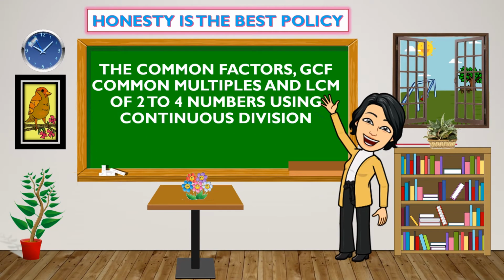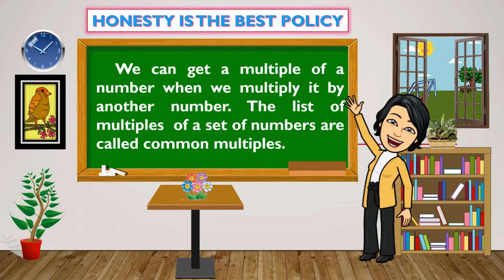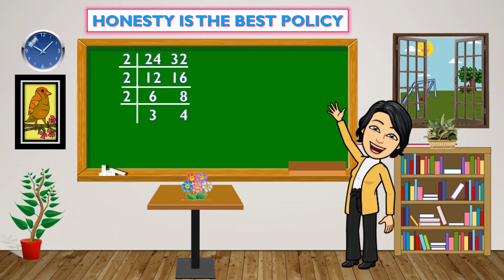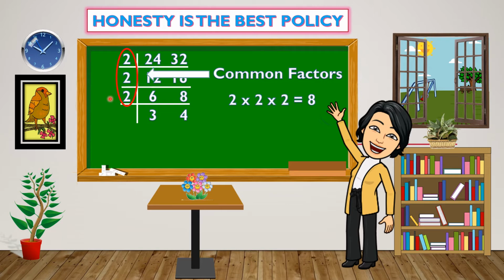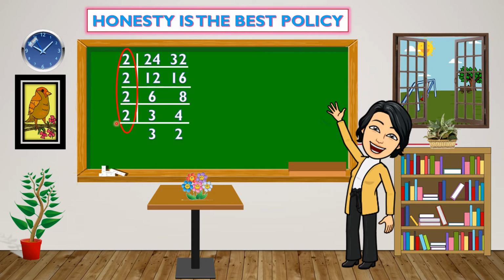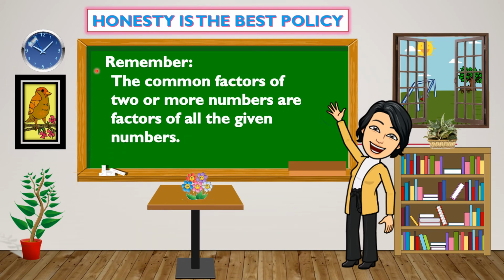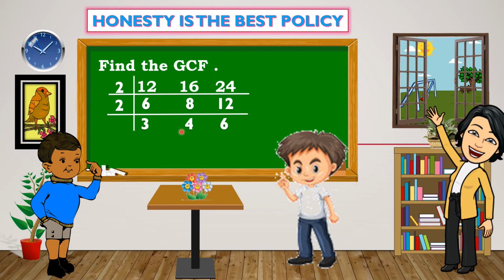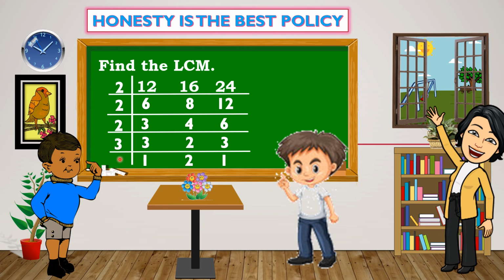Greatest Common Factors and Least Common Factors- Math 5 Qtr 1 Week 4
Instructional Video by Mrs. Lilian P. Corpuz, Master Teacher II of Juliano C. Brosas Elementary School